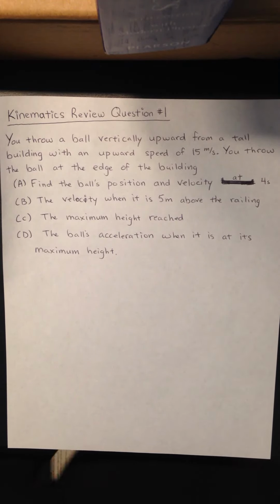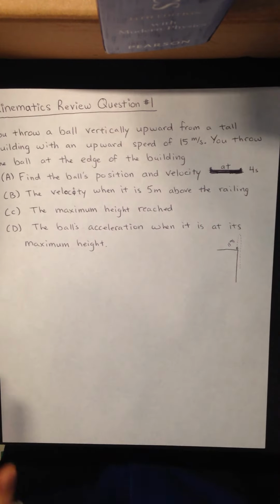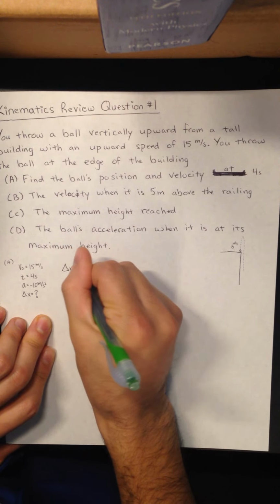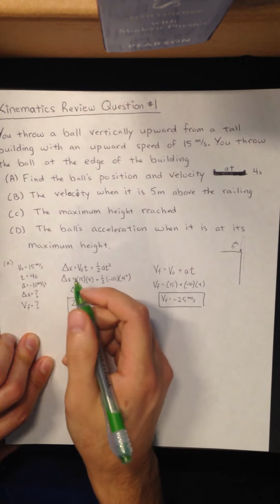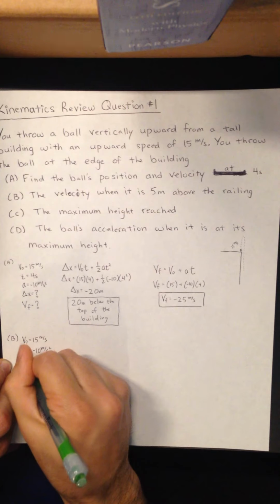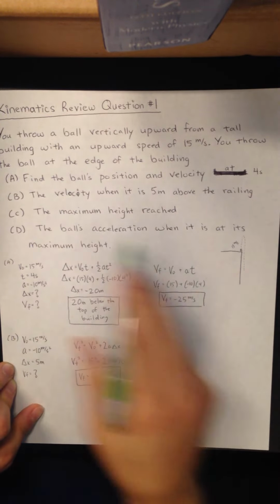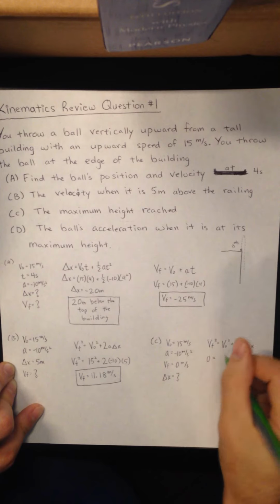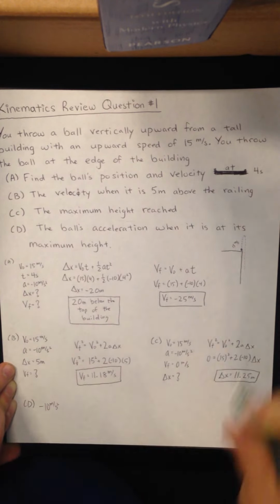AP Physics Kinematics Review (Part 1)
Kinematics